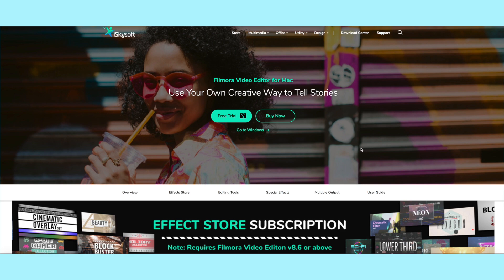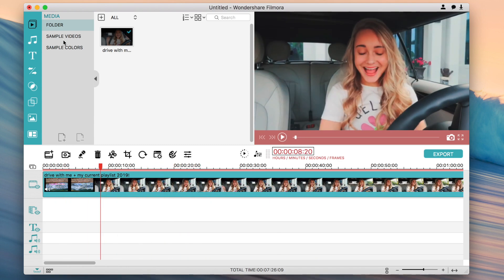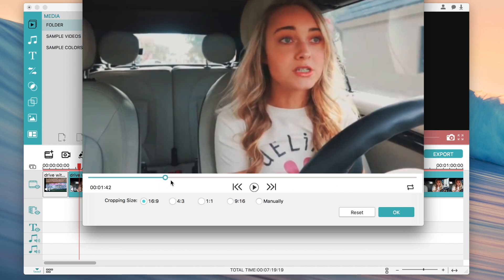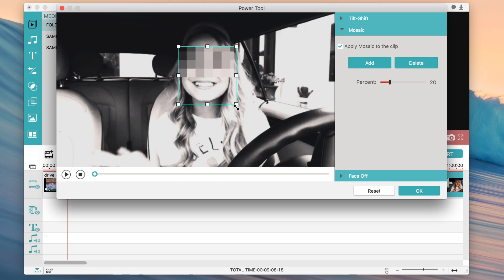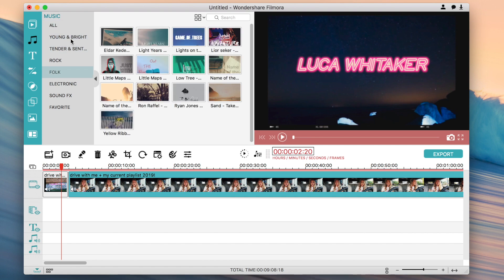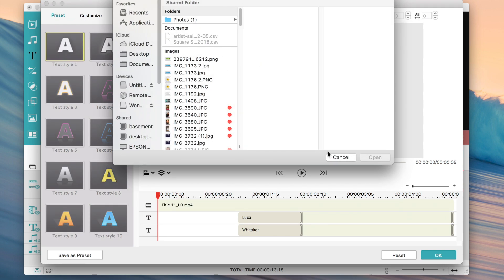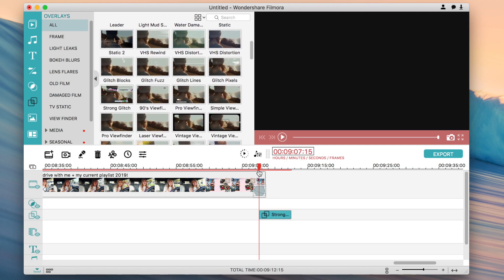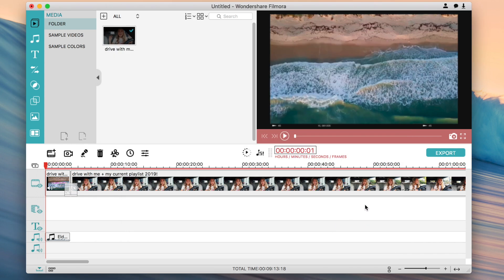The BEST EDITOR for Windows and MAC | How to Edit Using Filmora on MAC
How to Edit Using Filmora on MAC

I share a ton of tips on editing, marketing, and branding. Be sure to get your copy today